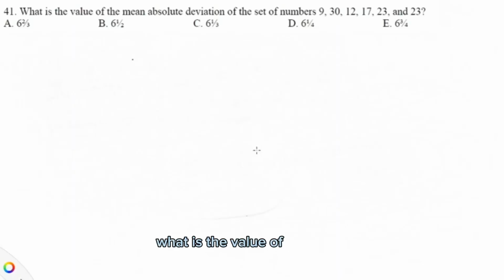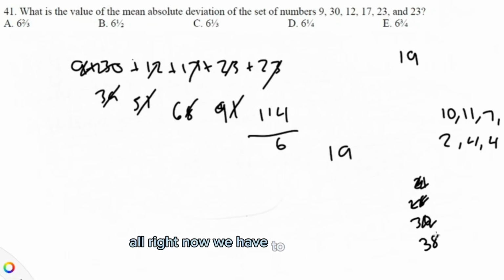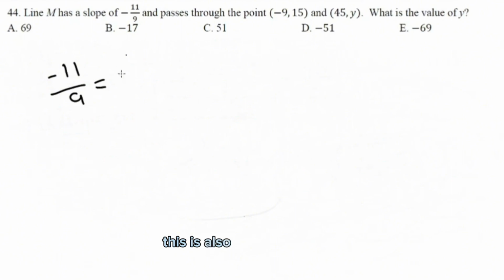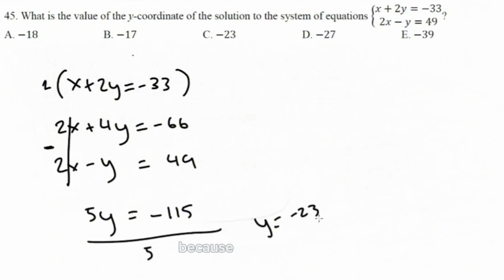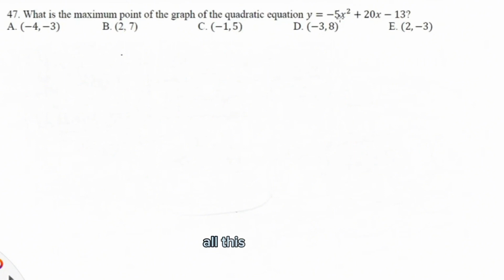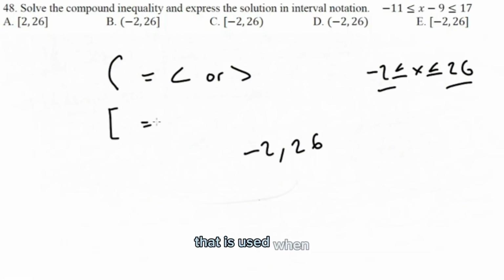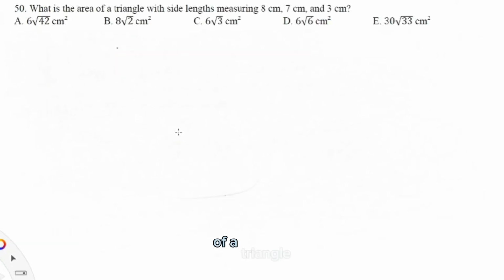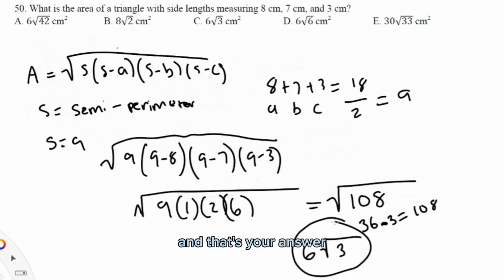TMSCA General Math 2022-2023 Test #09 Part 5